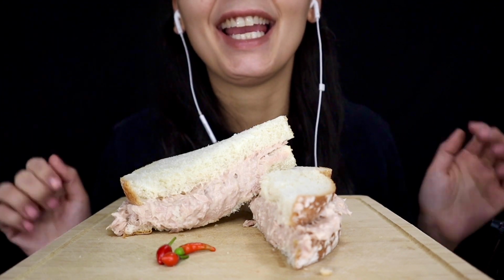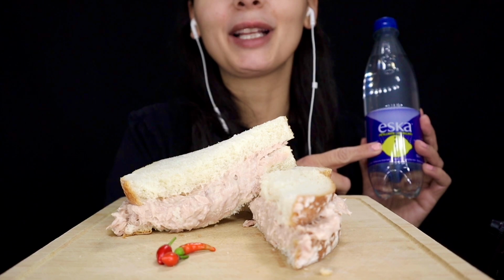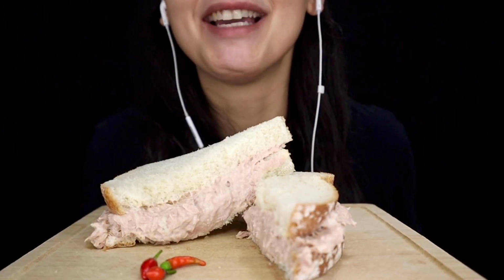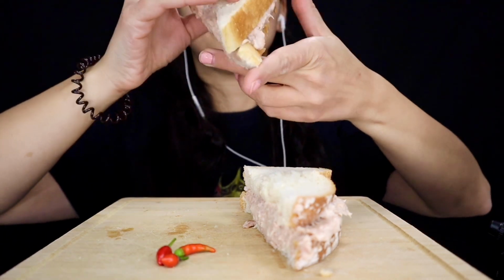ASMR | EATING A TUNA SANDWICH! (SOFT EATING SOUNDS) MUKBANG (WHISPER) | MANGIA WHISPERS 먹방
Hi Guys!

Today I am eating a TUNA SANDWICH!

***PLEASE NOTE: This video is intended for ASMR. If you do not enjoy eating sounds, or whispers, then this video might not be for you.***

For best quality, wear earphones :)